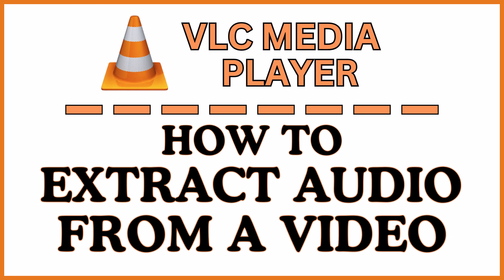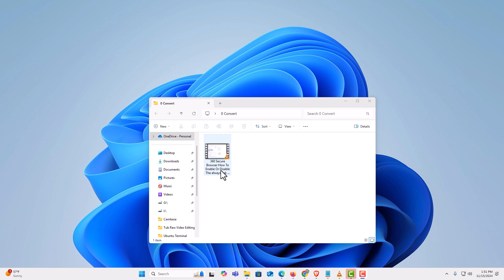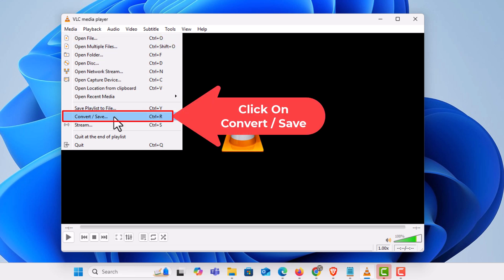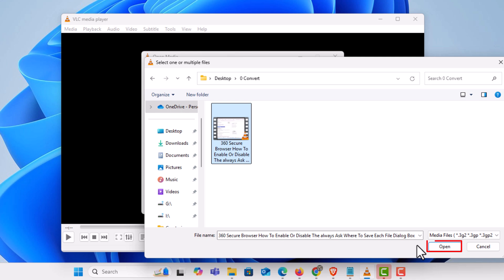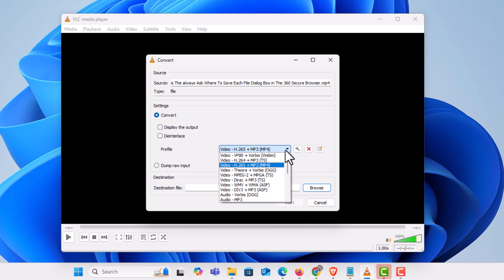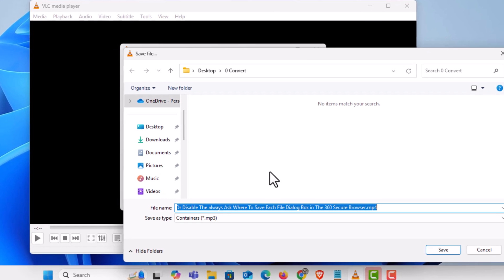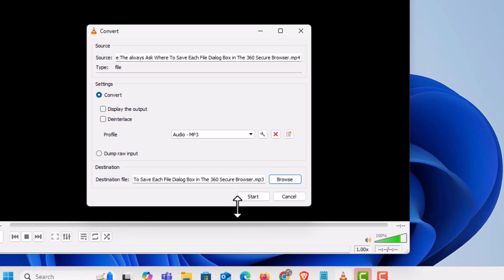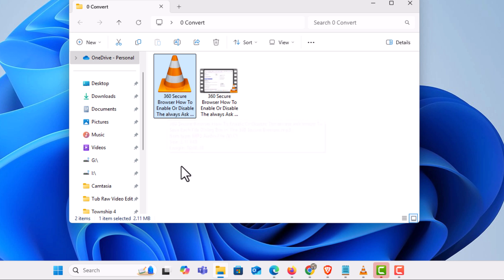How To Extract The Audio From A Video In The VLC Media Player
How To Convert A Video File Into An MP3 Audio File Using The VLC Media Player

In this tutorial, learn how to convert a video file into an MP3 audio file using VLC Media Player. VLC is a versatile and free tool that makes it easy to extract audio from video files. Whether you want to save music, lectures, or any other audio content, this step-by-step guide will show you how to do it efficiently.

Simple Steps
1. Open the VLC Media Player.
2. Click on the "Media" tab and choose "Convert / Save".
3. In the dialog box that opens click on "Add" and select the file that you want to convert from your device.
4. Click on "Convert / Save".
5 Click the dropdown next to "Profile" and choose the file format type that you want to convert the video file into.
6. Click on "Browse" to choose the files destination.
7. In the new dialog box name your file and click "Save".
8. Click on "Start".

Chapters
0:00 How To Convert Video File To Audio File Using The VLC Media Player
0:19 Open The VLC Media Player On Your Device
0:50 Click On The Media Tab At The Top Of The VLC Player
1:00 Choose Convert / Save
1:13 Click On Add And Select The Video File From Your Device
1:35 Click On Convert / Save
1:46 Click The Dropdown And Choose The File Type
2:04 Click Browse To Choose The Files Destination
2:41 Click On Save
2:52 Click On Start